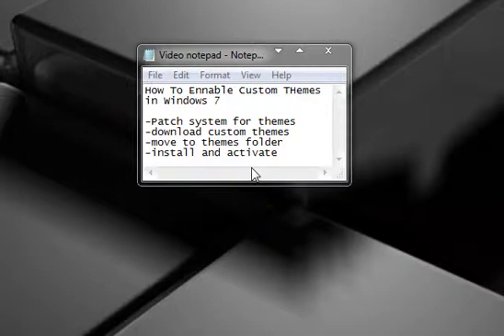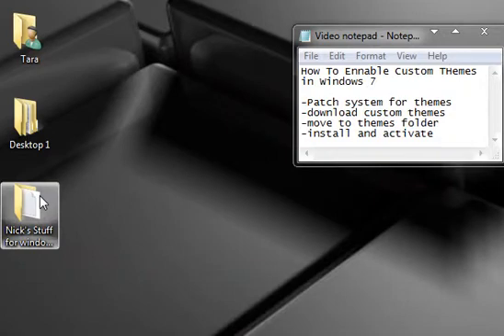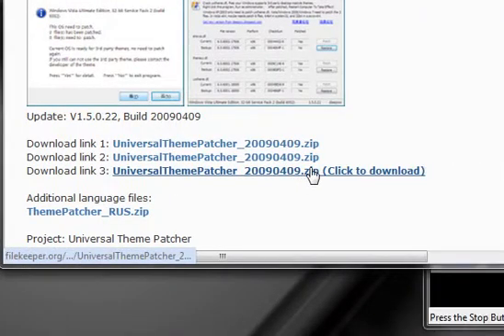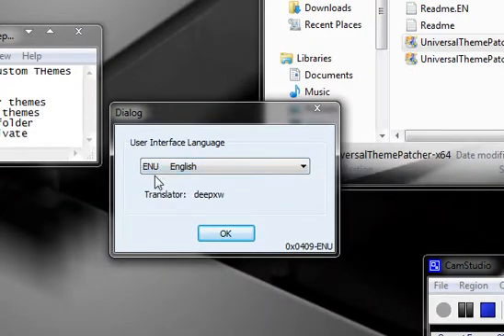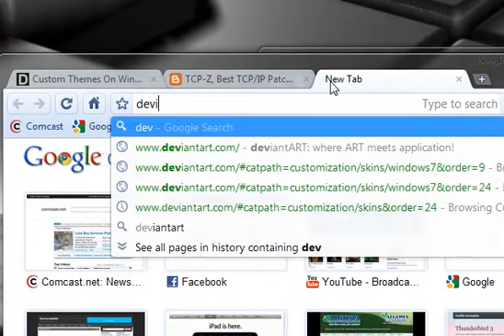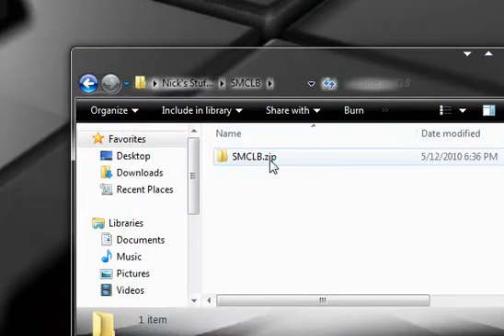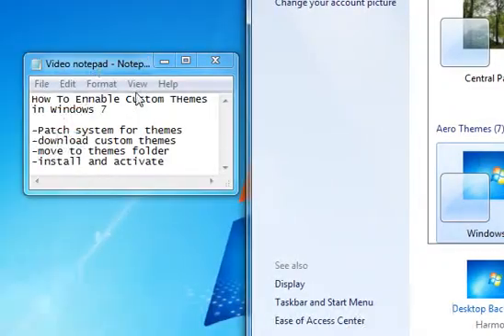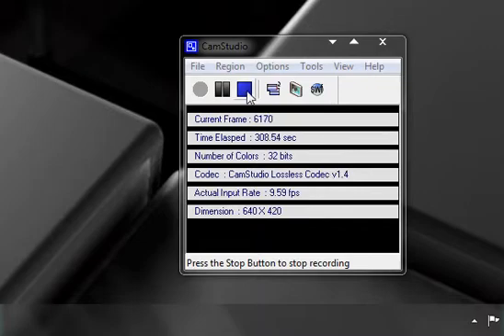How to install custom themes on windows 7.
look here for the links.

I Found all the information on how to do this from this blog post on duncsweb.com

Look at the list of themes that i made for you guys here

Here is the link for the theme patcher.

Here is the link on where you can find themes